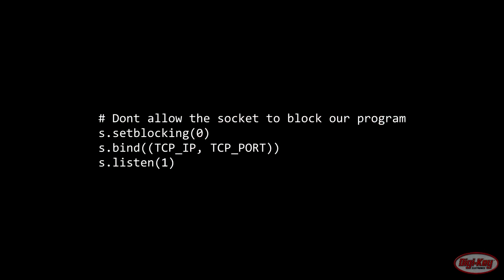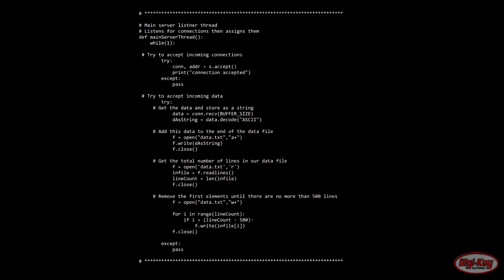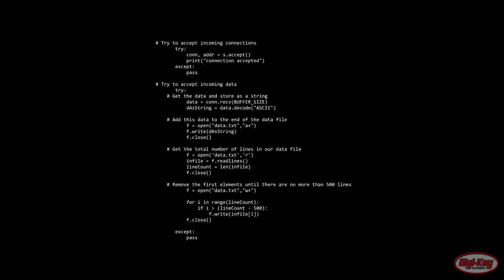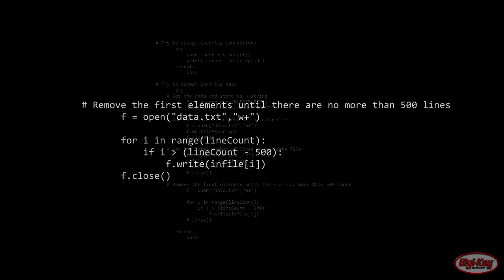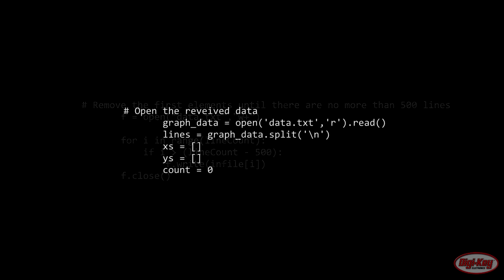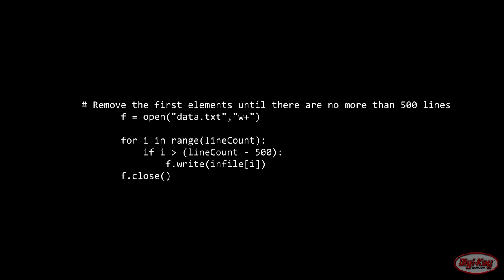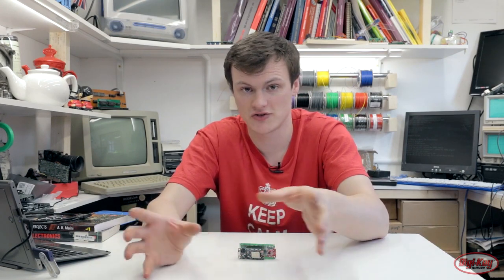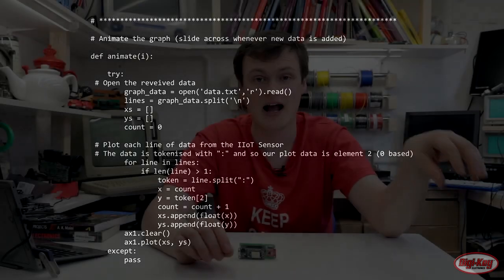How to use a Simple Raspberry Pi IIot Monitoring Station – Maker.io Tutorial | Digi-Key Electronics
The Industrial Internet of Things (IIoT) is the future of manufacturing. In this video, Robin expands upon the Feather IIoT vibration sensor project by adding a Raspberry Pi as a simple IIoT server for monitoring our vibration sensor remotely.